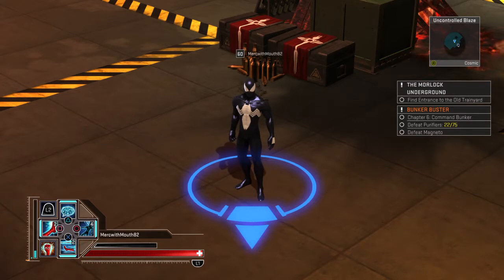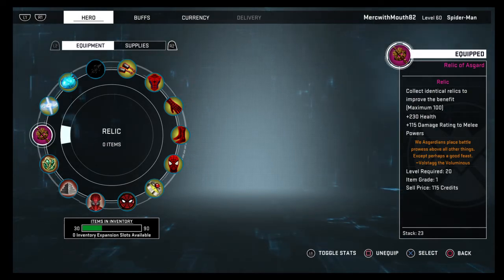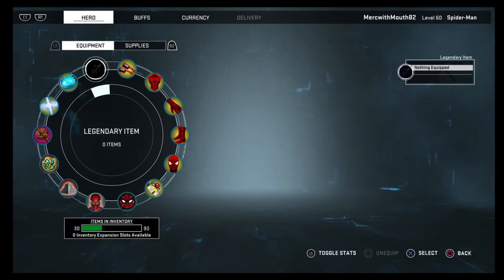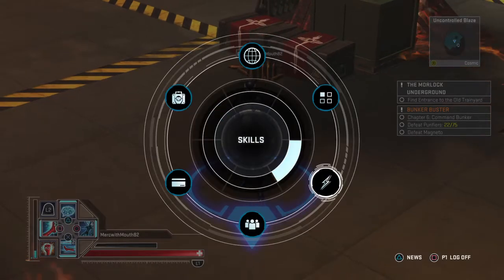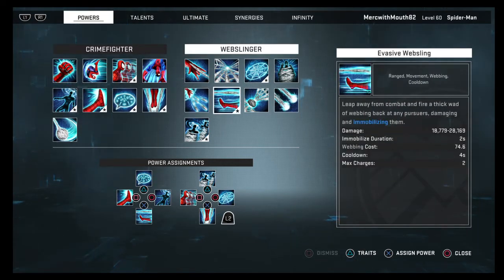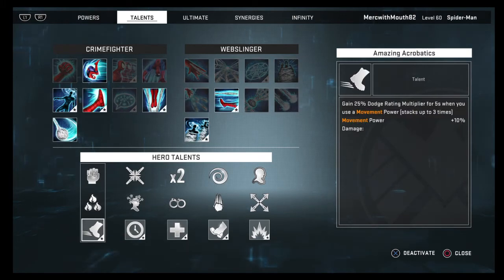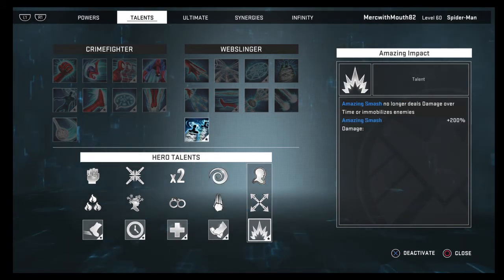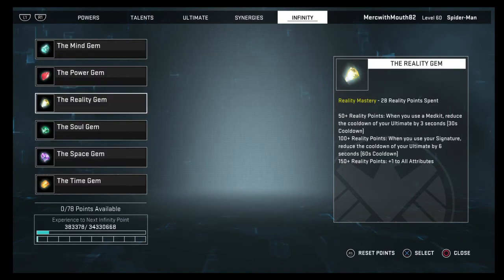Marvel Heroes Omega - Spider-Man Movement Build (Cosmic and below)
A movement build for Spider-Man, doing very well on cosmic. Nice for co-op as you will be taunting, weakening and slowing enemies.

Please refer to this video for how to beat the cosmic trial on Spider-Man:

I hope this video helps some of the Spider-Man fans out there. I'm definitely having a blast with him.

Feel free to join my PS4 community for some co-op.
Community Name: Marvel Heroes Omega - Co-op
PSN ID: MercwithMouth82